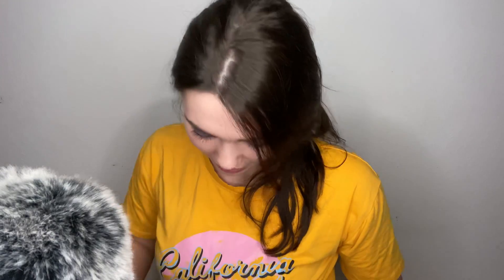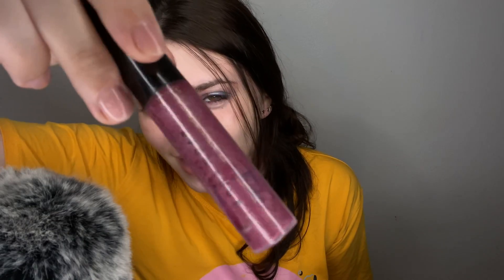ASMR What’s In My Purse? Relaxing Whispers & Rummaging Through My Bag ♥️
Autonomous
Sensory
Meridian
Response

A feeling of well-being combined with a tingling sensation in the scalp and down the back of the neck, as experienced by some people in response to a specific gentle stimulus.

Examples of different ways to experience ASMR~

🧠Physical ASMR
Feeling calm, sleepy, tingly or satisfied while having your hair brushed/styled/touched, getting your forehead rubbed or your face touched softly while getting makeup applied. Someone softly tracing upon your back.

🗣Auditory ASMR
Feeling calm, sleepy, tingly or satisfied while listening to a particular sound that triggers you. There are several different sounds that may trigger this feeling; such as a whispered voice, typing on a keyboard, water swishing sounds, listening to someone write, turn pages in a book, tap on objects, etc.

👁Visual ASMR
Feeling calm, sleepy, tingly or satisfied while observing someone create art, slice foods, carve soap, wood, candles, trace over shapes/letters with their finger or a pointer etc.